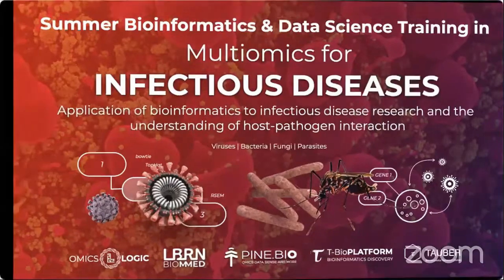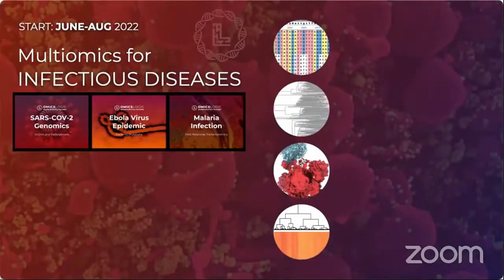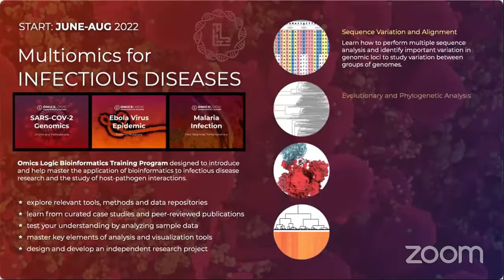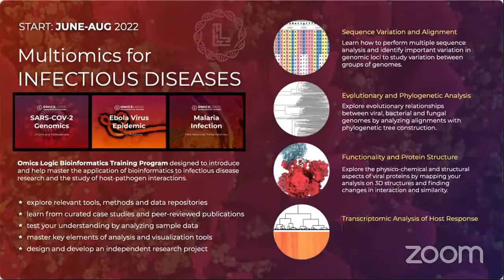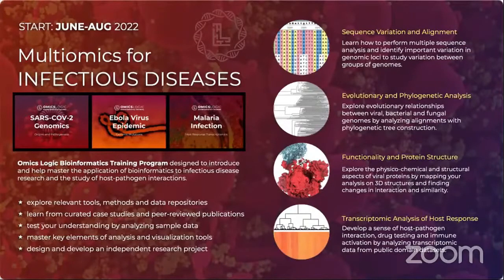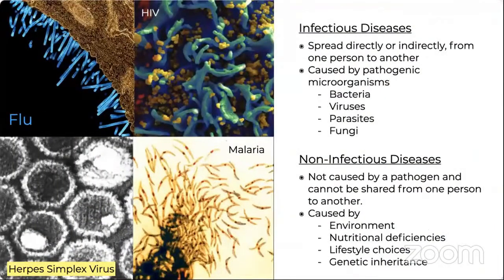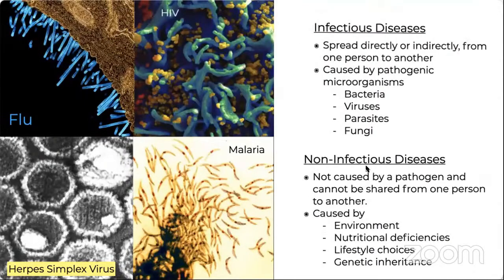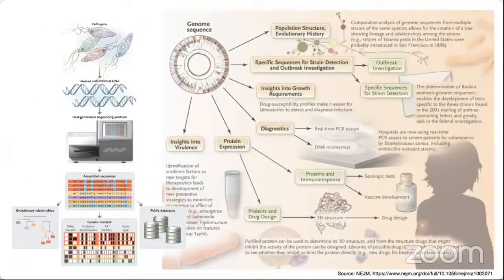OmicsLogic Training on "Multi Omics for Infectious Diseases" - Summer 2022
This program is dedicated to the study of viral diversity and its role in epidemic infectious diseases that keep re-emerging, including zoonotic spillover, transmission between humans, and the process of viral and bacterial disease development. Participants will get a chance to learn about bioinformatics and analyze genomic data by applying various analysis approaches to study viral genomes. As a result, you will learn to understand relationships between viral strains and haplotypes, find differences in sequence data, and see the implications for drug and vaccine design. This program will provide opportunities to practice analyzing data to gain hands-on experience with curated datasets from public domain collections, guided by experts with bioinformatics experience and knowledge about virology.